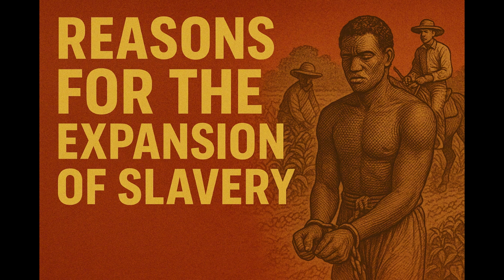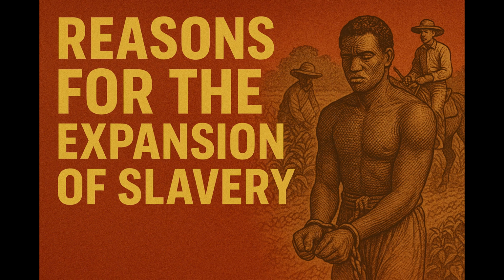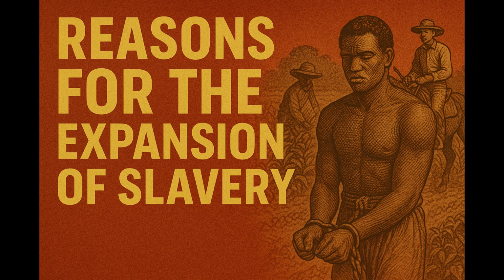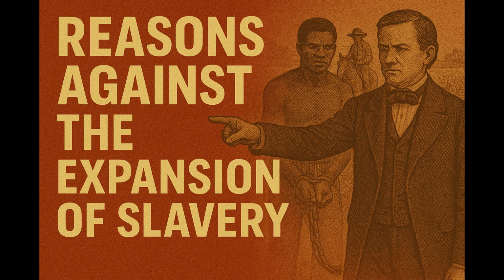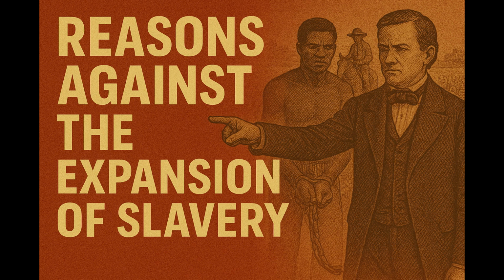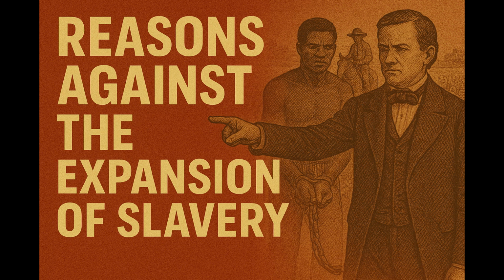America is not Built on Slavery!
A reading on why America is not built on slavery. Let's talk about it!!